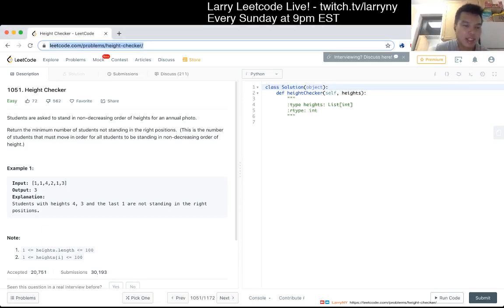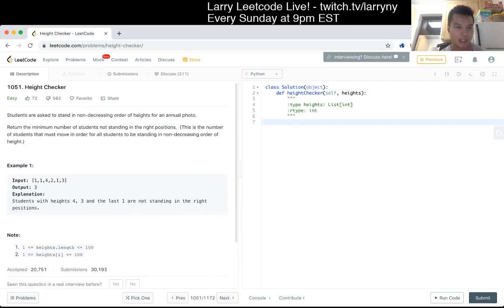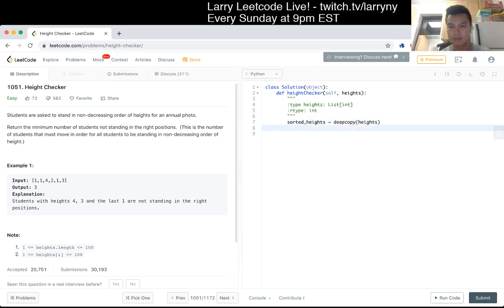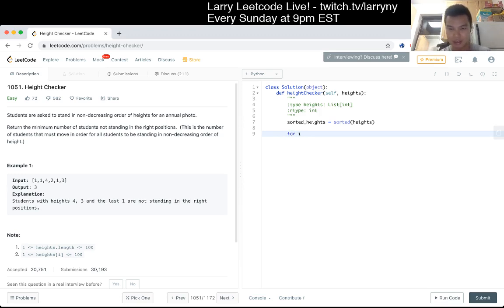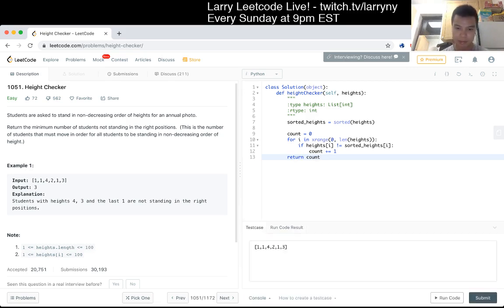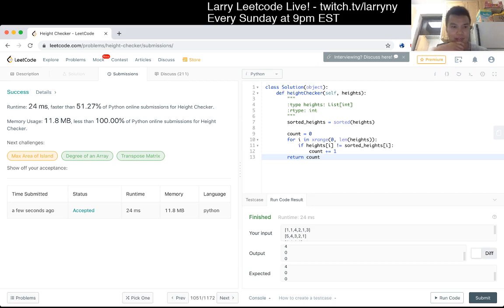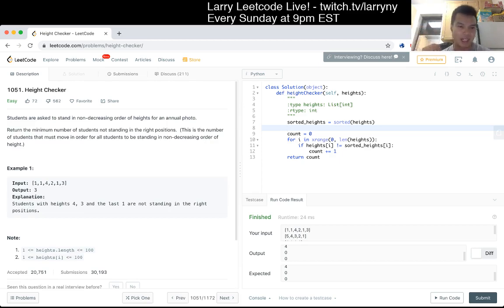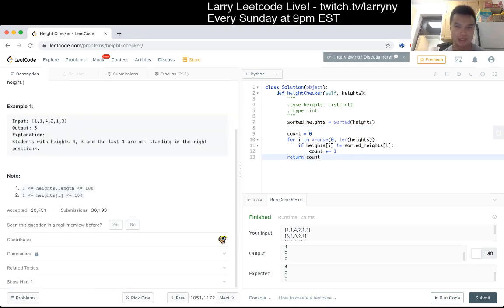1051. Height Checker (Leetcode Easy)